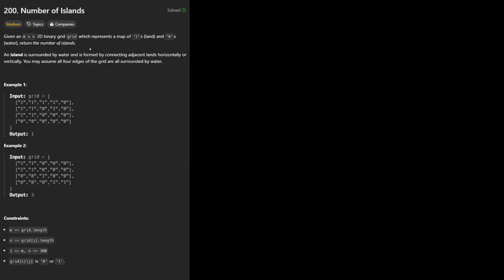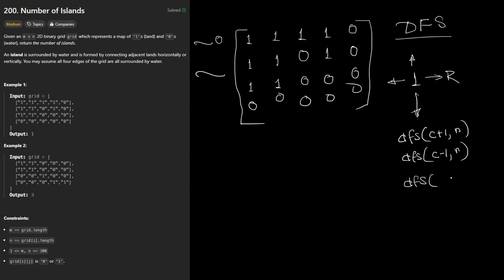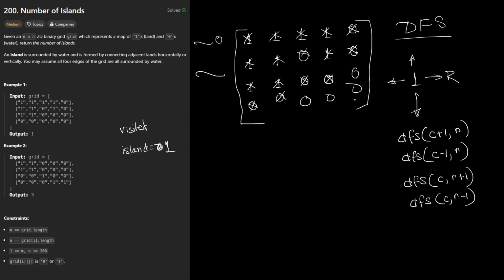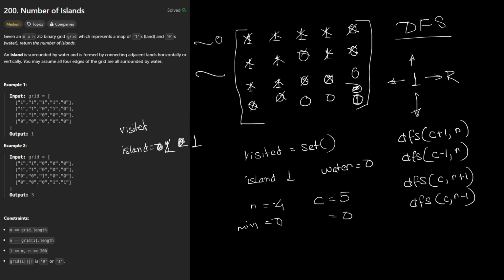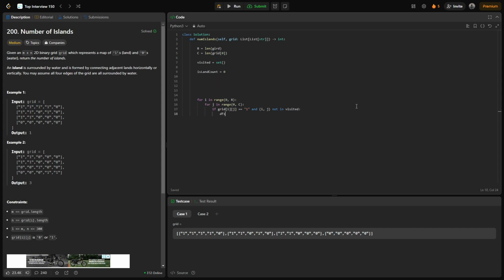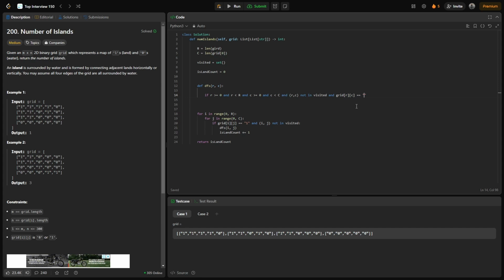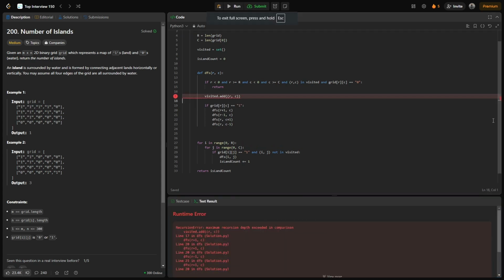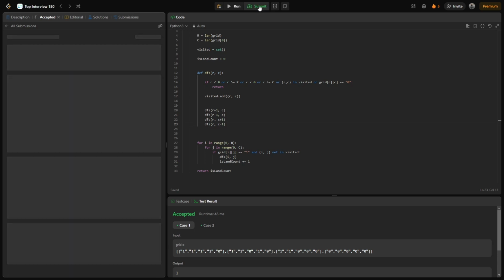89 Number of Islands